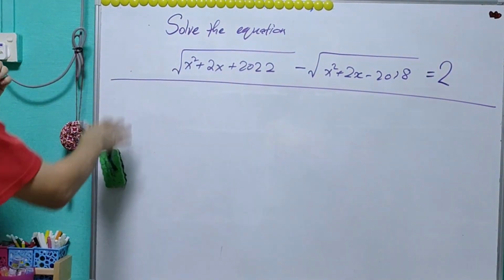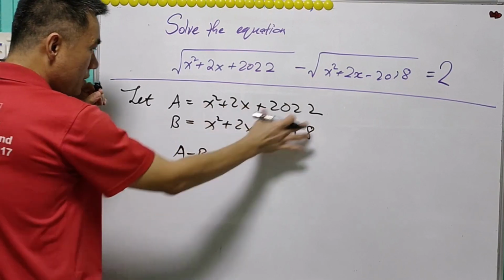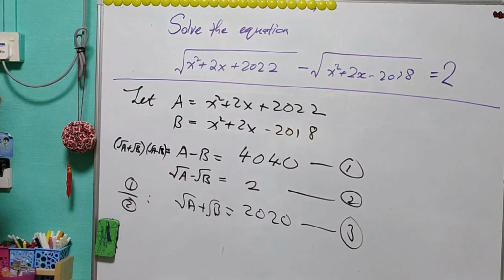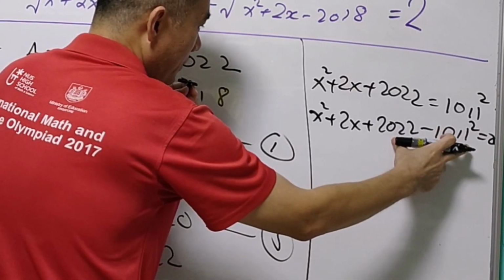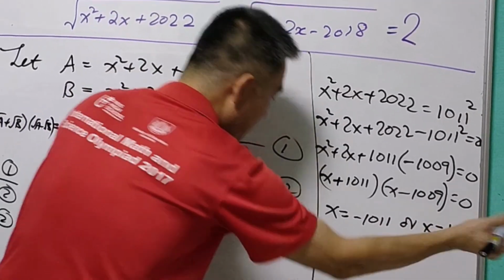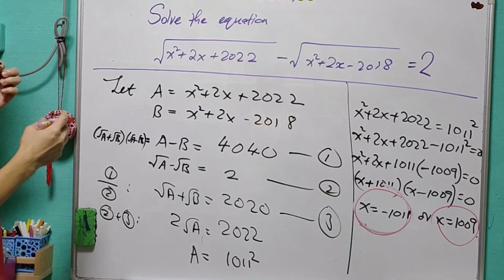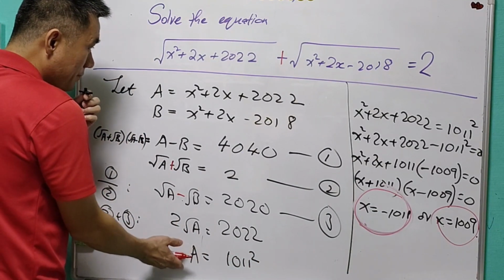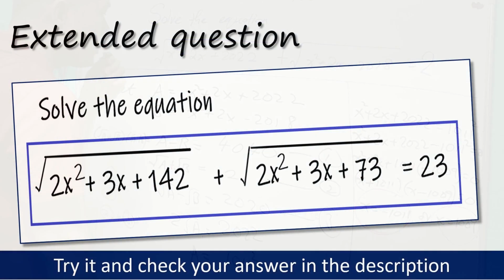"Same-same" but not the same!!!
This is regarding radical equation. It may not be a good idea to square both sides. By an interesting observation and suitable substitution, the radical equation can be solved easily.

This question is not difficult and it is suitable for beginners.

However,  after we change the question a little bit, and use the same technique, it gives the same answers... which is not correct!!! Why so?

The answers to the extended question:
x=3 or x=-4.5